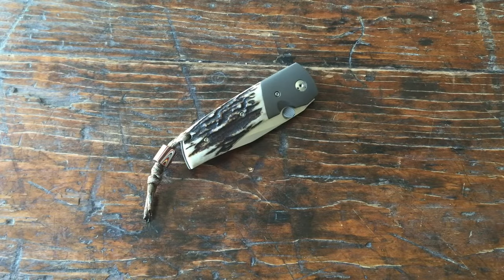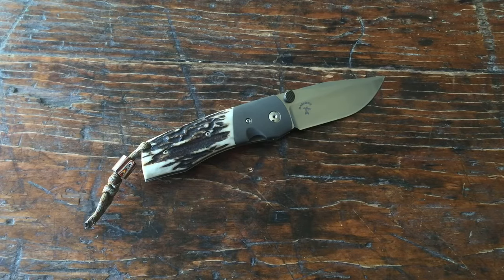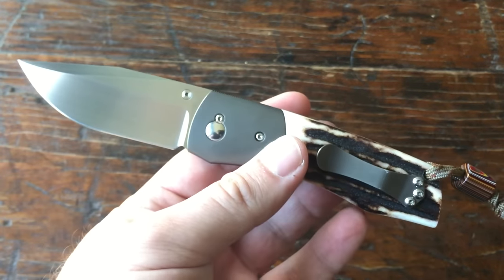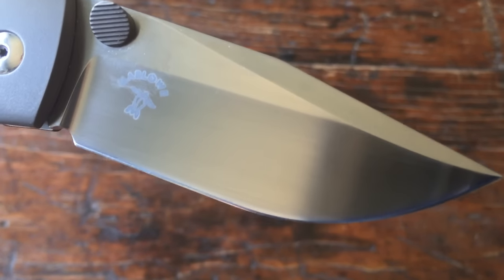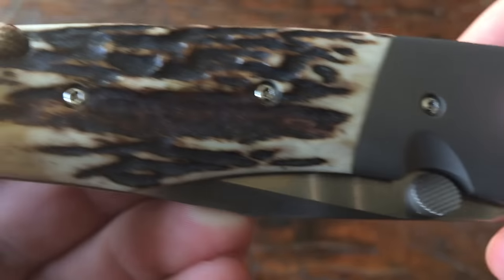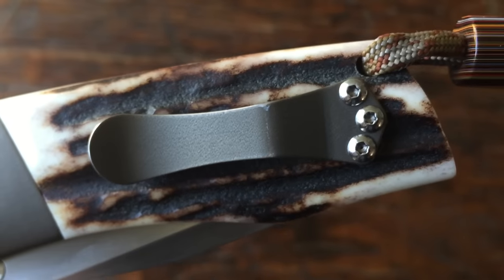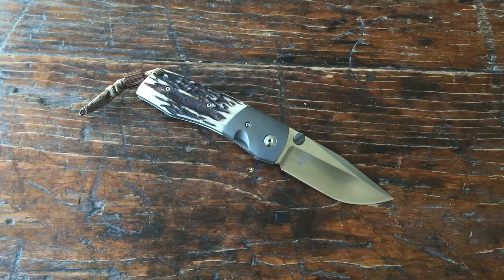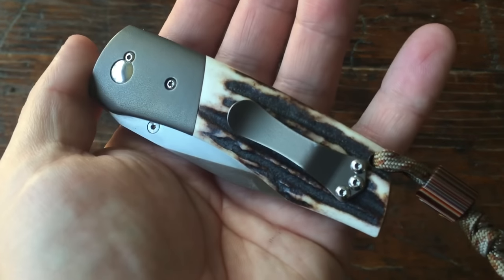Charles Marlowe Bulldog Overview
Thanks!!

-Aaron